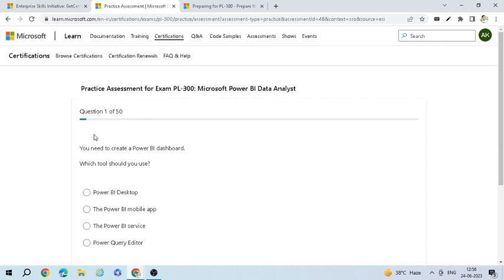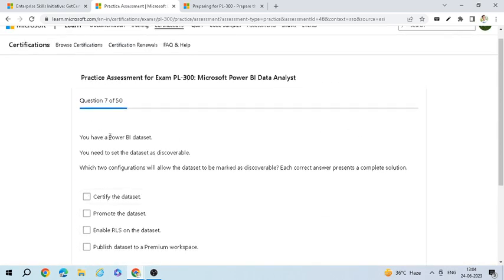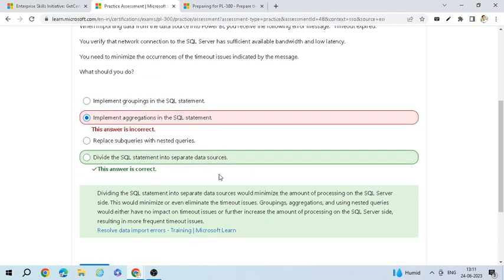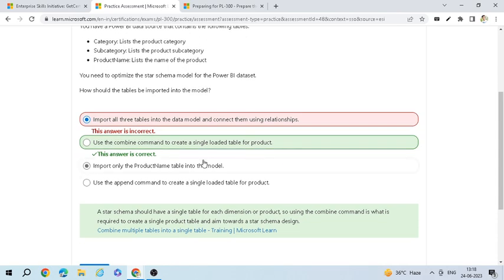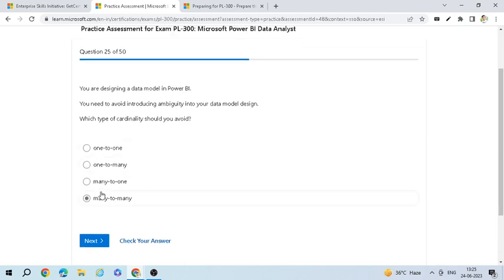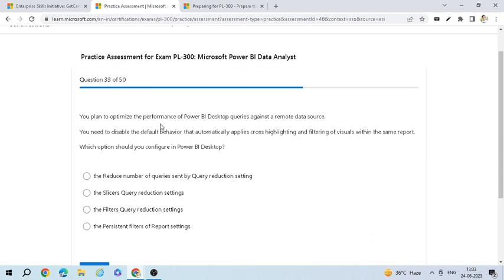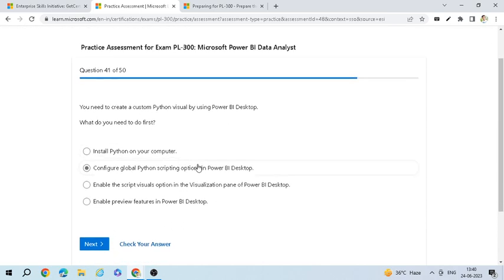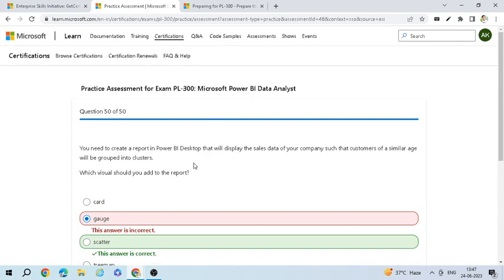PL-300 exam (Microsoft Certified: Power BI Data Analyst Associate - PL-300) 2023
PL-300 exam (Microsoft Certified: Power BI Data Analyst Associate - PL-300) powerbi latest 2023